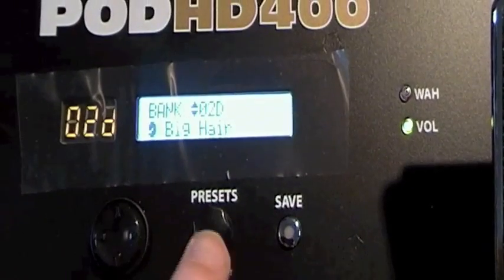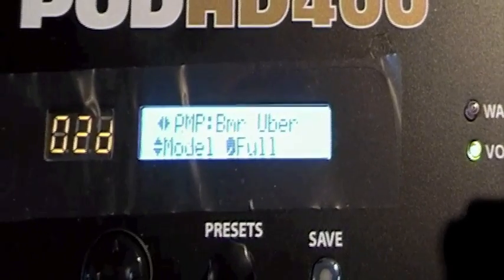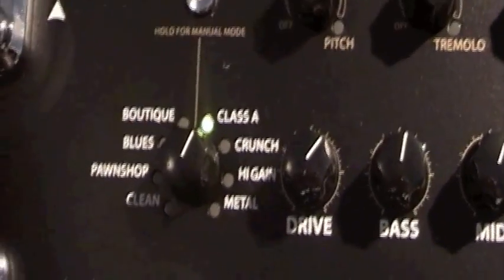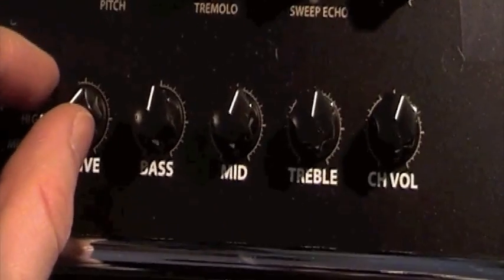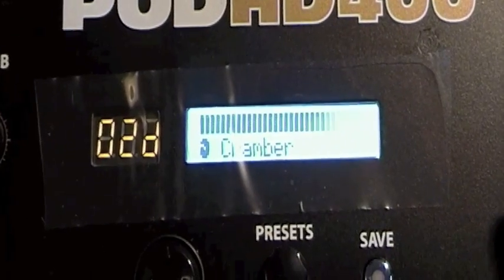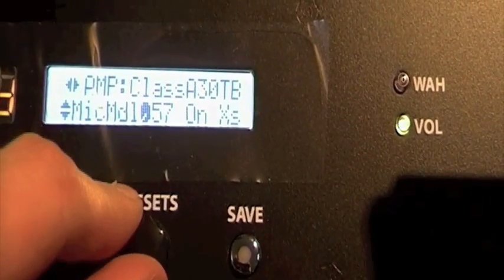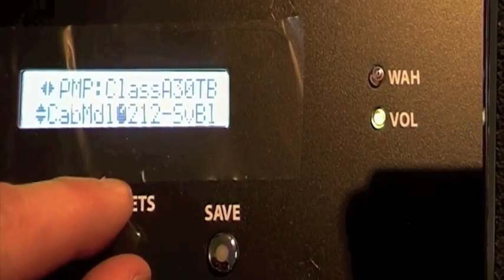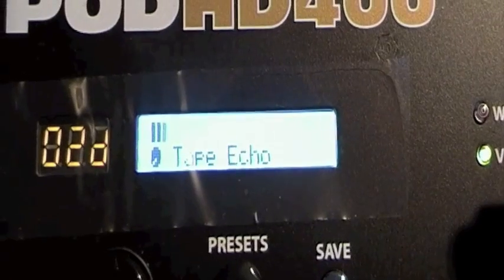Testing123reviews Presents: How to Create a Patch on the Line 6 POD HD400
Josh runs through how simple it is to create a preset/patch on the Line 6 POD HD400.